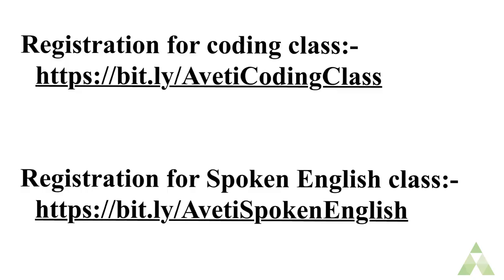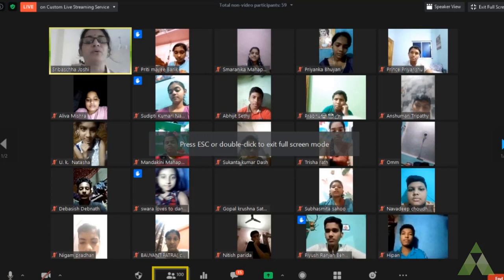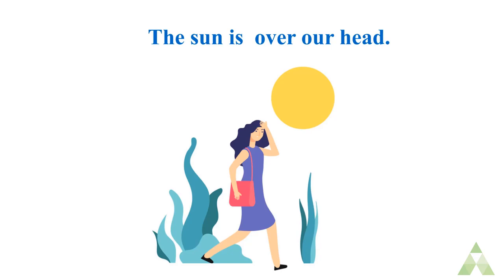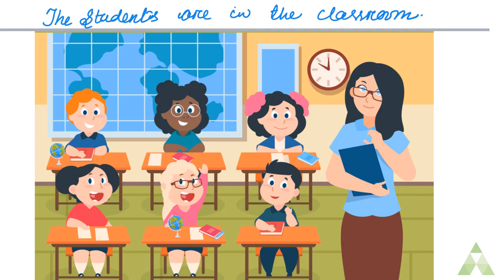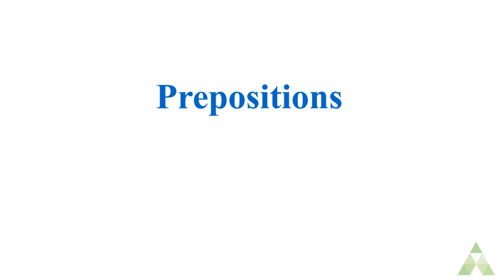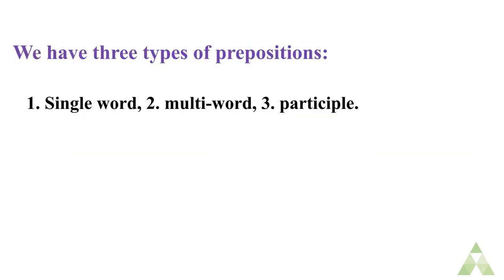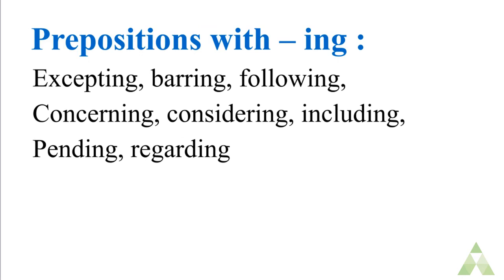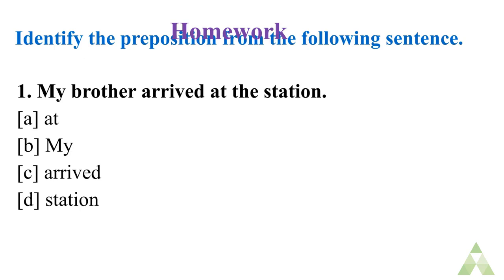Preposition Part 1 Introduction Class 10 English Aveti Learning